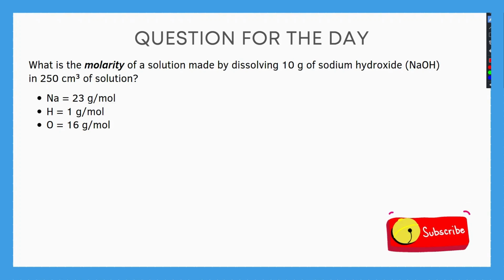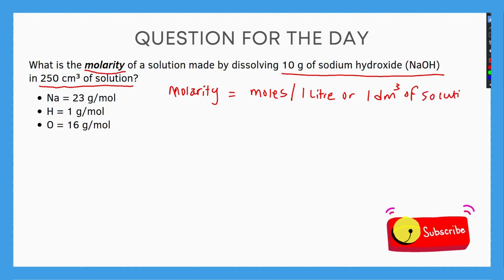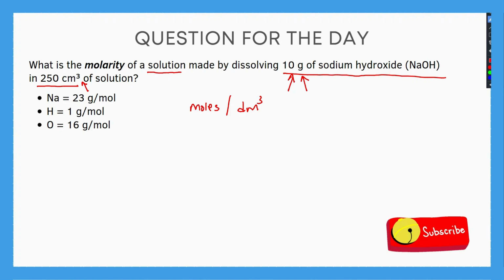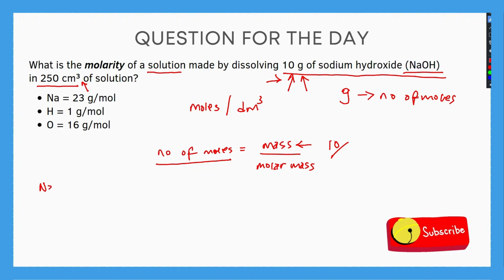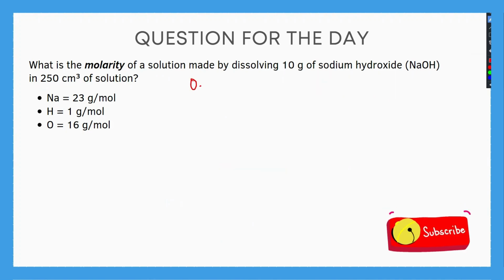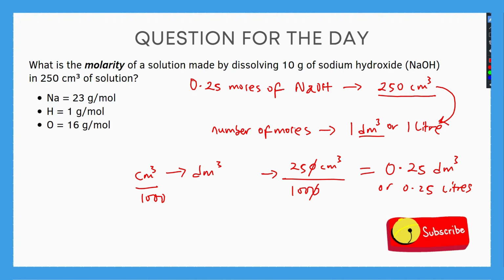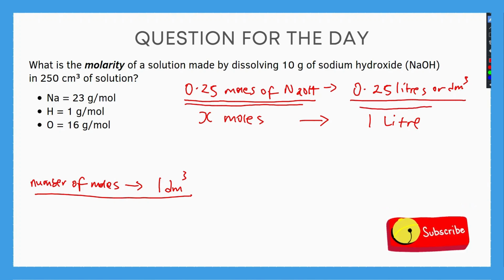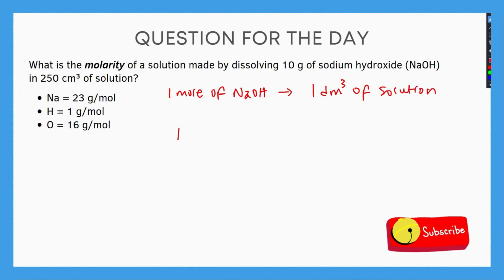How to Calculate Molarity | 10g NaOH in 250 cm³ Solution | Chemistry Made Easy!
In today’s chemistry lesson, we solve a molarity question step by step:

"What is the molarity of a solution made by dissolving 10g of NaOH in 250 cm³ of solution?"

🧪 You'll learn how to:

Convert volume from cm³ to dm³

Find molar mass of sodium hydroxide (NaOH)

Convert mass to moles

Use the molarity formula (mol/dm³ = mol/volume)

📚 Topic: Solutions and Molarity Calculations
🔍 Focus: Unit Conversion, Molar Mass, Moles, and Molarity

This is part of my Daily Chemistry Practice Series — solving one question every day to help secondary school students master chemistry with confidence!